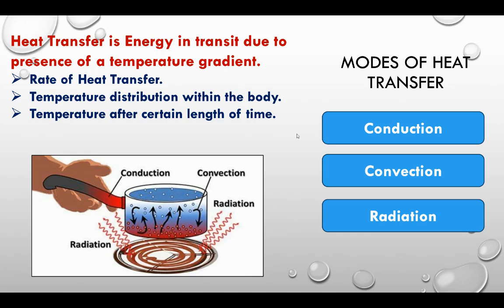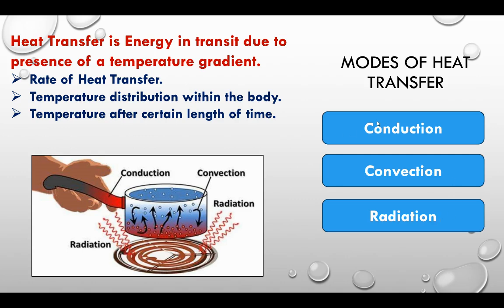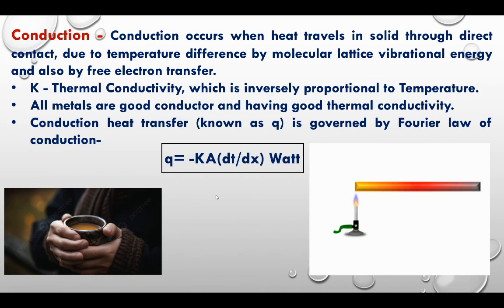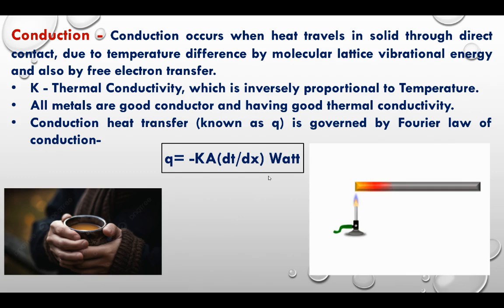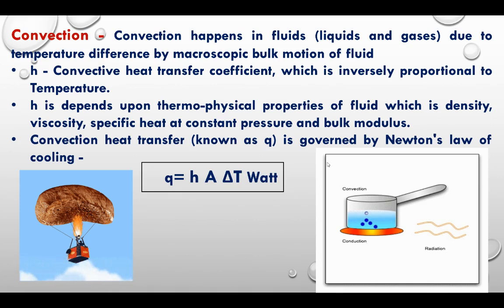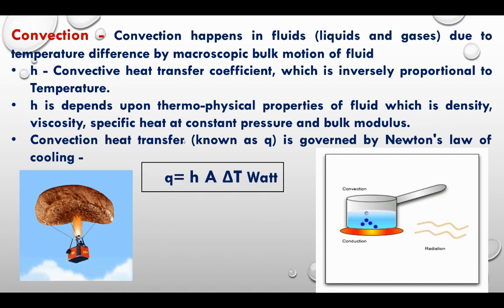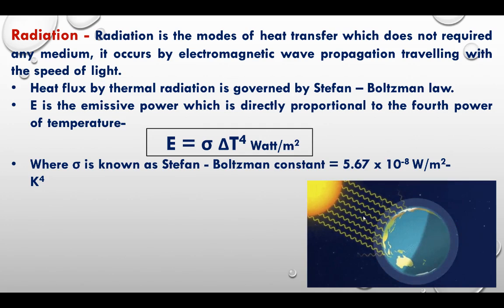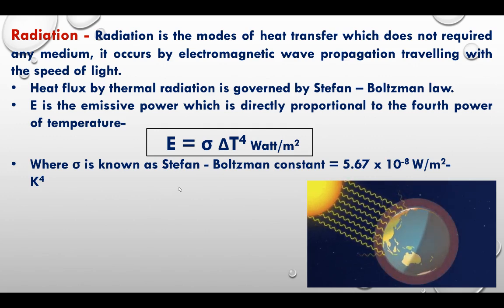Heat Transfer:Understanding Conduction, Convection,and Radiation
In this educational video, we delve into the fascinating world of heat transfer. We explore three fundamental methods:

Conduction:
Heat travels through direct contact.
Examples: Touching a hot pan, metal rods conducting heat.
Convection:
Heat transfer in fluids (liquids and gases).
Hot parts rise, cooler parts sink.
Examples: Boiling water, ocean currents.
Radiation:
Energy transfer via electromagnetic waves.
Examples: Sun’s rays, electric heaters.